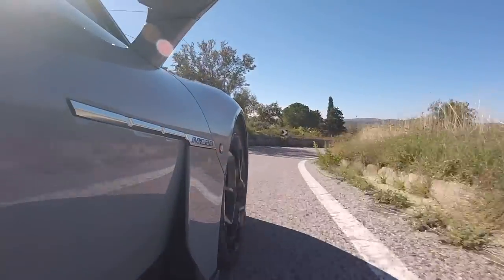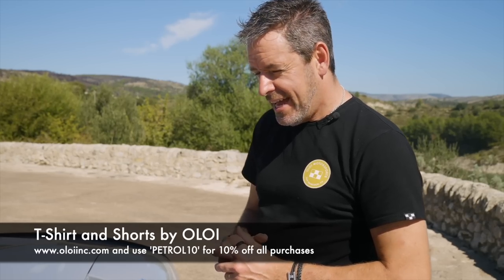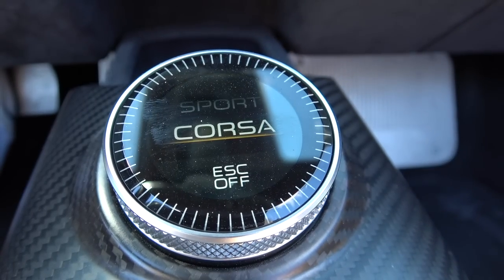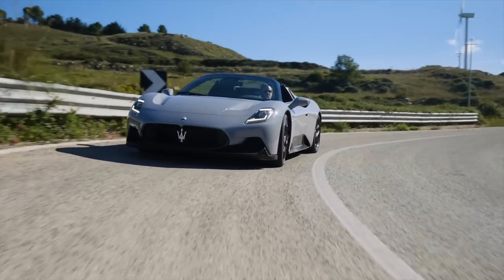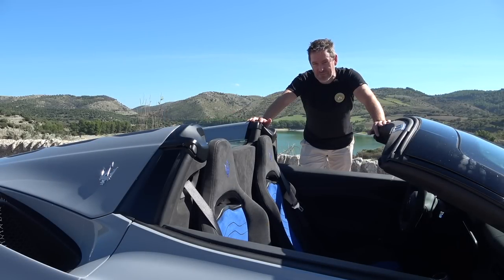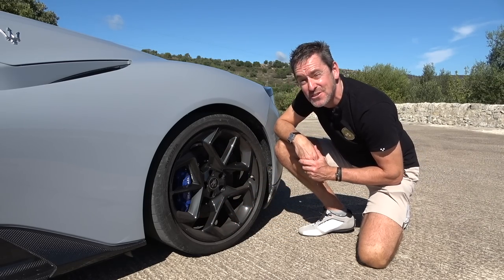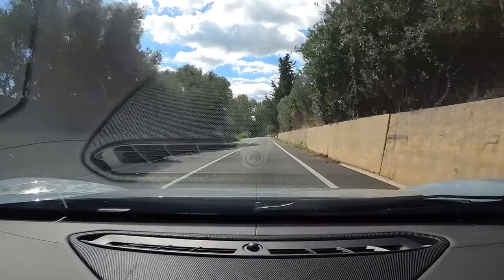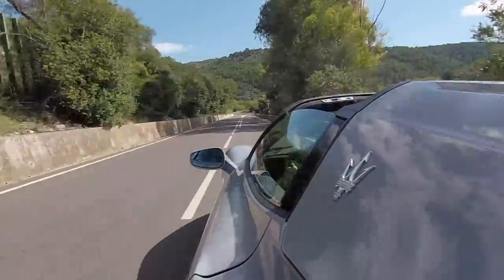Maserati MC20 Cielo FIRST DRIVE - Life is better in a Supercar with no roof !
I was invited to Sicily to drive the new Maserati MC20, the second of 3 iterations of the MC20. We saw the MC20 Coupé earlier this year and now we have the spider version...the MC20 Cielo. It has the same powertrain as the Coupe, a 3 litre twin turbo V6 producing 630PS and 730Nm. That makes the MC Cielo fast...really fast ! It does the 0-62 dash in just 2.9 seconds and goes on to a top speed of 202 mph !

The questions is can it stand up to the competition from the like of Ferrari and Lamborghini ? I hit the amazing roads in Sicily to try and find out.

The third iteration of the MC20 will be a full BEV version coming in the near future.

Video Chapters
00:00 - Welcome to Sicily
01:45 - Introducing the MC20 Cielo
07:35 - Engine Specs
08:23 - Driving in GT Mode
10:42 - How many tridents ?
11:24 - Driving in Sport Mode
14:54 - Driving in Corsa
16:39 - Pushing on down an awesome road !
19:42 - Final Impressions